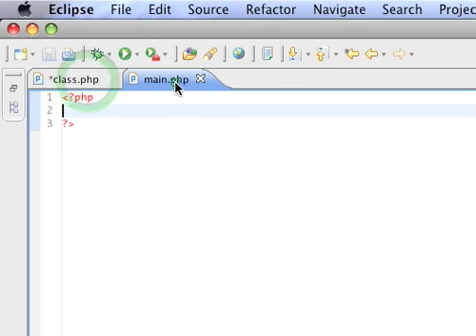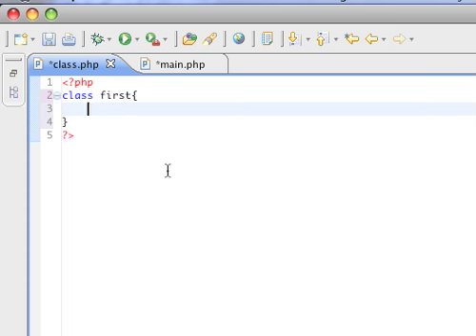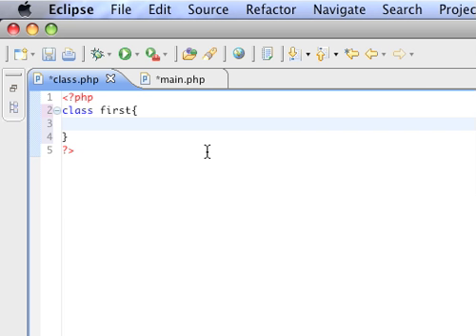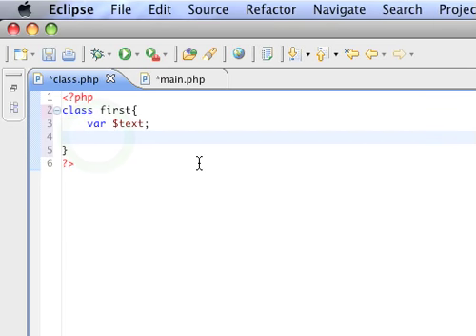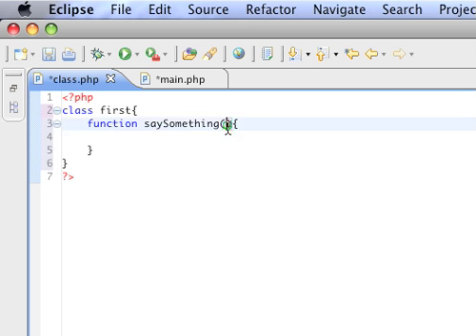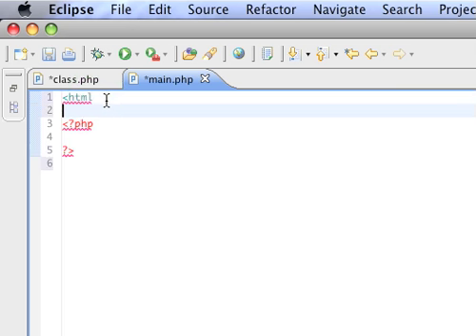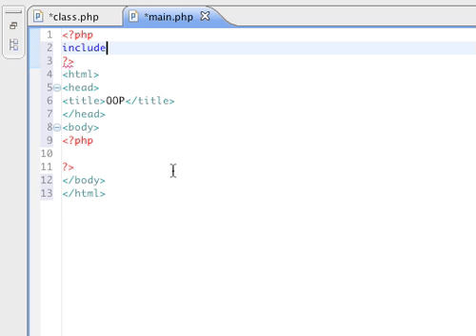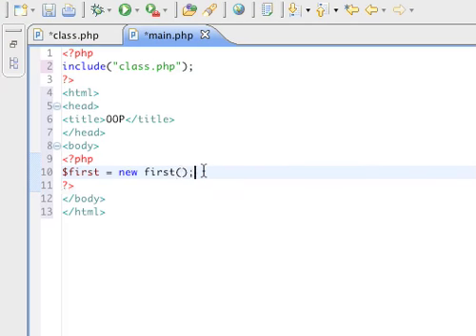PHP Object Oriented Programming in Eclipse IDE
OOP in PHP can greatly improve productivity and code cleanliness. This is a redone version of my first OOP in Eclipse video (better quality).